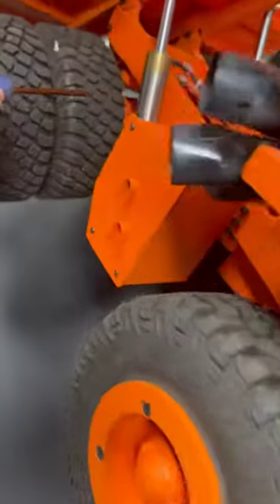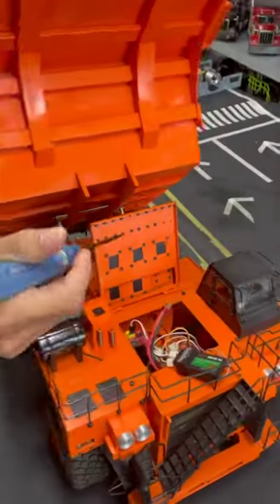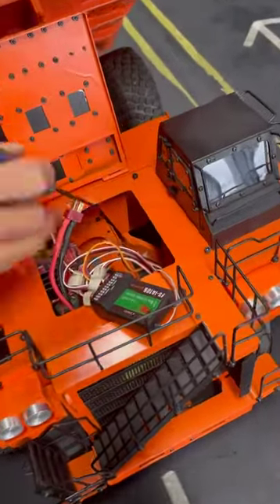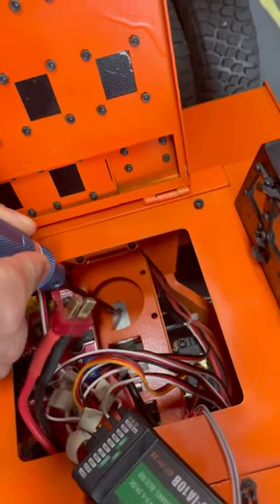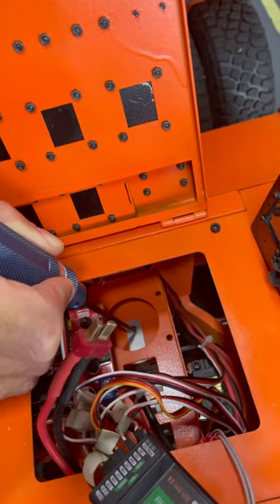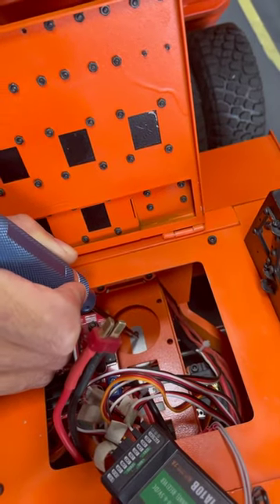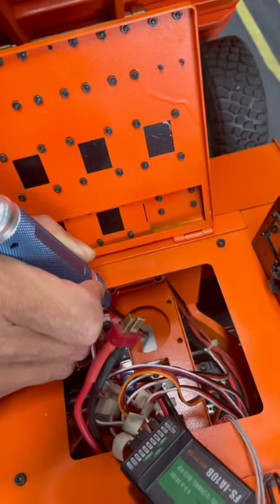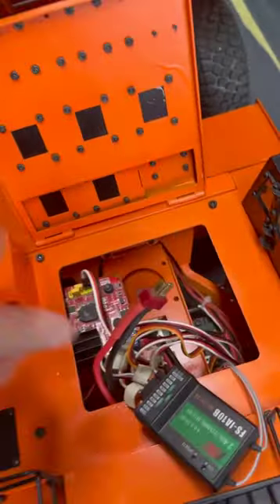2023年1月16日